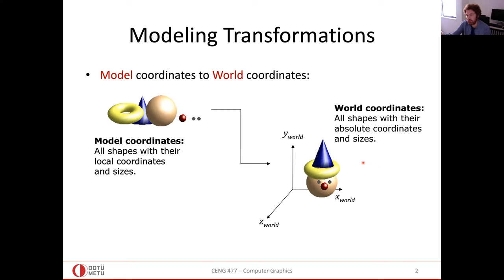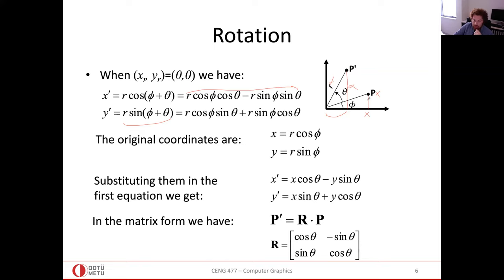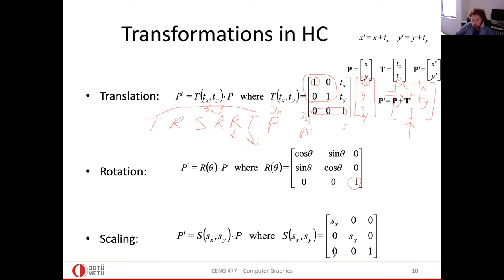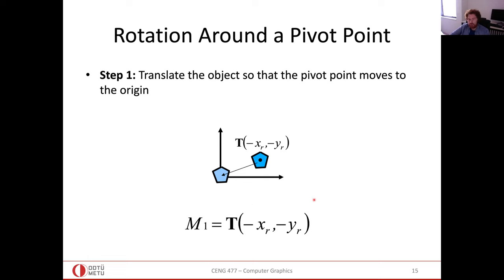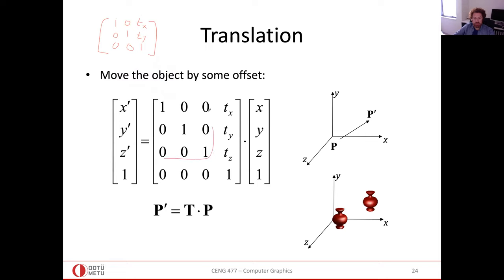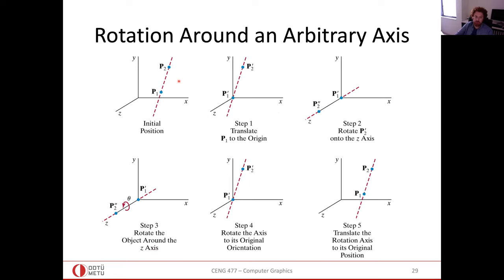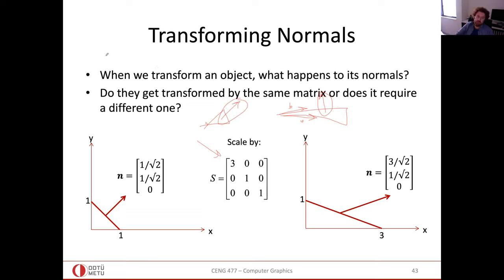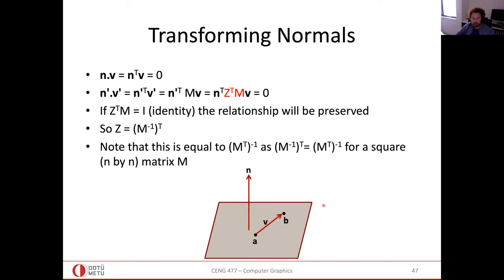computer graphics - modeling transformations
Favorite part of this class: Rotation around arbitrary axis (47:17).